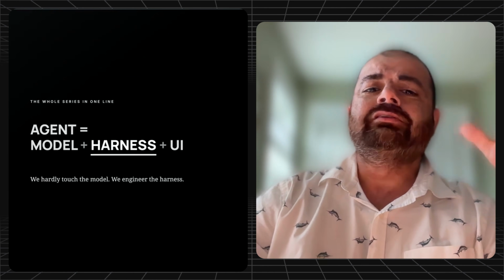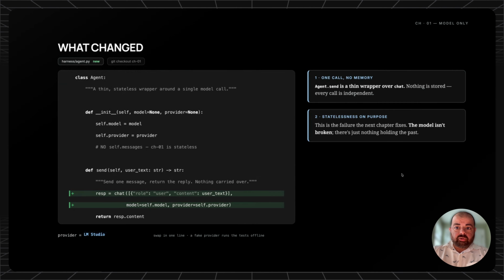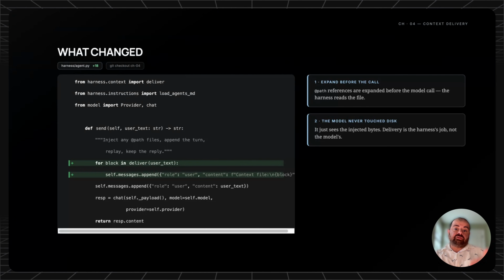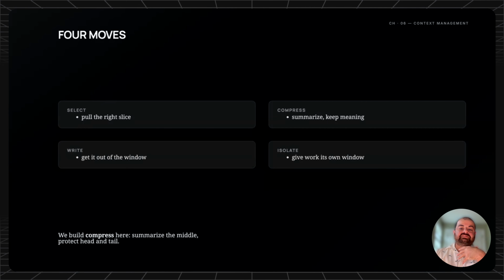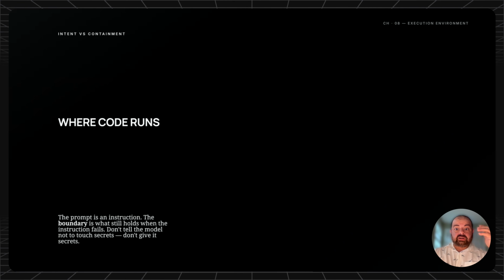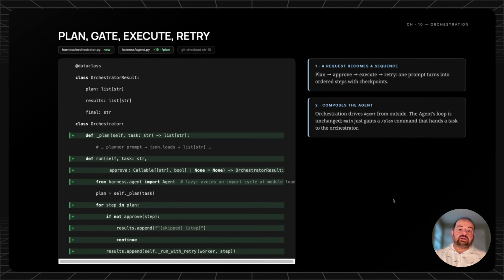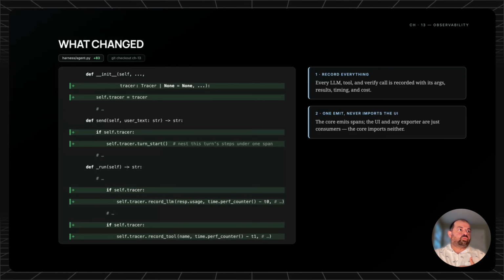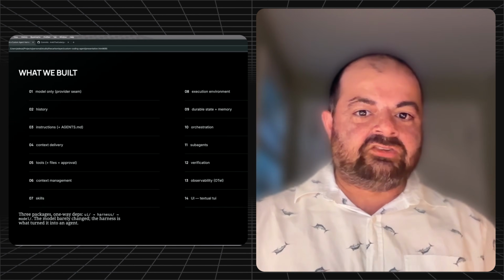Building an AI Agent From Scratch in Python — One Primitive at a Time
A real coding agent: model + harness + UI; built from scratch in Python: one primitive at a time, starting from an empty file.

This is the practical companion to the Harness Engineering Masterclass. That one covered the theory: the concepts, the vocabulary, the "why." This one turns every one of those primitives into working code — one per chapter — until, by chapter 14, it's a real coding agent: it holds a conversation, runs behind an approval gate, plans a task, checks its own work, and traces every call.

The whole idea in one line:  an agent = a model + a harness + a UI. The model is a stateless reasoning engine behind one API call. The UI is just how a human reaches it. Everything that makes it *feel* like an agent lives in the middle — the harness — and that's what the whole video builds.

The whole code ships as one repo of git tags — chapter 0 → chapter 14, one primitive per commit. Check out any tag to get the exact runnable agent at that point in the build, and follow along.

[Update]: GitHub repo is renamed from gemma to carbon

Run it yourself:
• `uv run demo` — plays the scripted demo for a chapter
• `uv run agent` — drops into the live REPL
• `uv run tui` — the full terminal UI (after chapter 14, on `main`)

## Chapters
00:00 Intro — an agent = model + harness + UI
02:25 Ch 0 · Setup — the 3 packages & how the repo works (git tags, ch0→14)
05:08 Ch 1 · The bare model — stateless, one API call, no memory
06:49 Ch 2 · History — the message list that makes it "remember"
08:10 Ch 3 · Instructions — system prompt + AGENTS.md + the workspace
09:37 Ch 4 · Context delivery — pulling files in with @-references
11:16 Ch 5 · Tools — function + schema, the loop, and the approval gate
14:12 Ch 6 · Context management — compaction (keep the head & tail)
16:58 Ch 7 · Skills — operational memory via progressive disclosure
19:32 Ch 8 · Sandboxing & security — start closed, harden every seam
22:11 Ch 9 · Durable state & memory — JSONL sessions + episodic search
24:09 Ch 10 · Planning — the orchestrator / control plane
25:22 Ch 11 · Subagents — delegate + parallel fan-out, context isolation
26:23 Ch 12 · Verification — no "done" without a real passing run
28:11 Ch 13 · Observability — a tracer, spans, token cost, OpenTelemetry
30:37 Ch 14 · A real UI — the terminal TUI (two panes, live trace)
32:19 Recap — ~2,500 lines, and the harness is what makes the agent